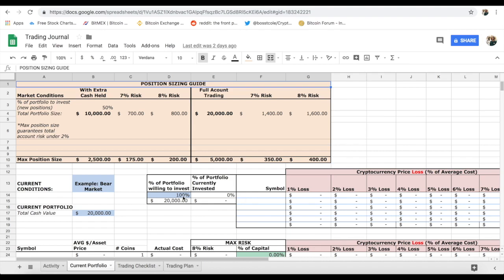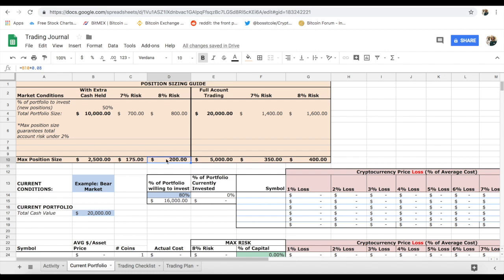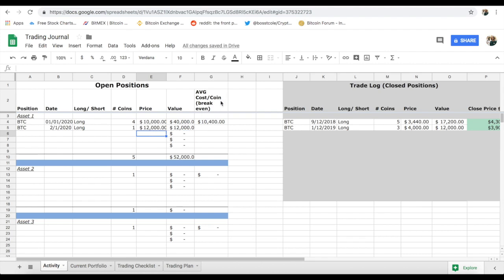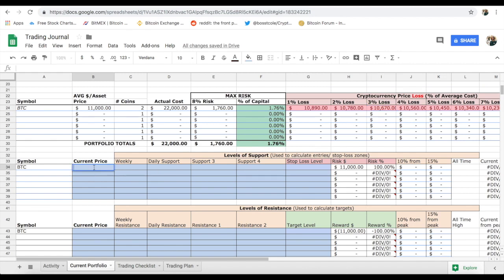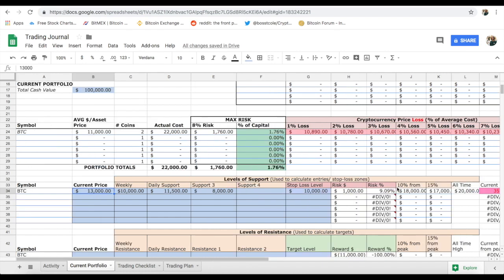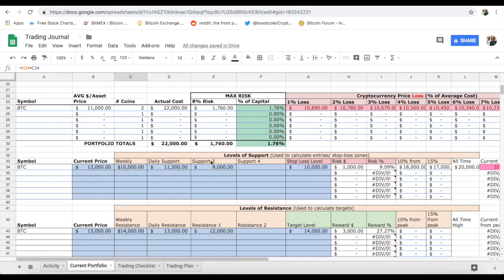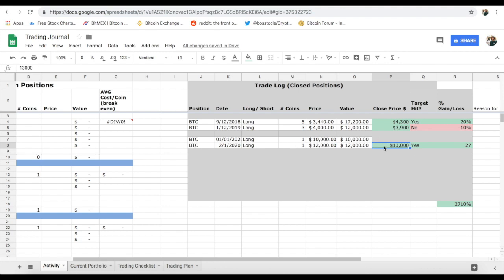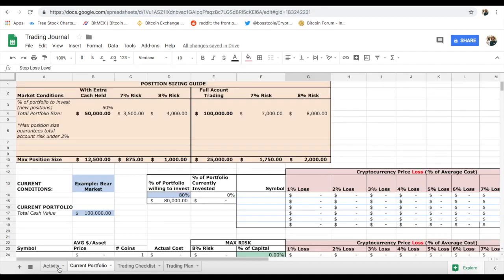Trading Journal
0:00 - Introduction to the trading journal spreadsheet
0:37 - Entering portfolio details and position sizing
2:52 - Current portfolio and trade entry examples
5:15 - Updating portfolio values and risk calculations
6:30 - Adding support and resistance levels
8:57 - Calculating risk-reward ratios
10:50 - Overview of trade information and portfolio sizing
11:12 - Closing positions and updating the trade log
13:13 - Importance of tracking trade performance
14:21 - Mention of paid tools like Edgewonk
14:55 - Trading checklist and its importance
15:24 - Linking to trading plan
15:28 - Recap of the complete trading system
16:05 - Conclusion and final thoughts